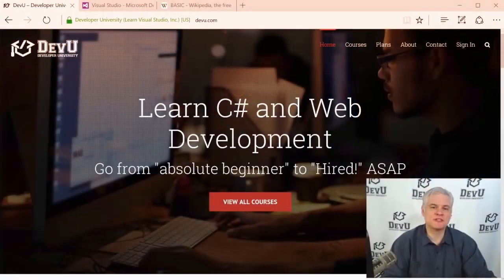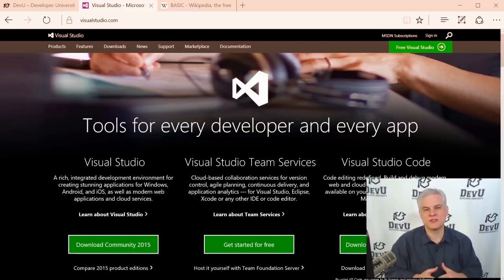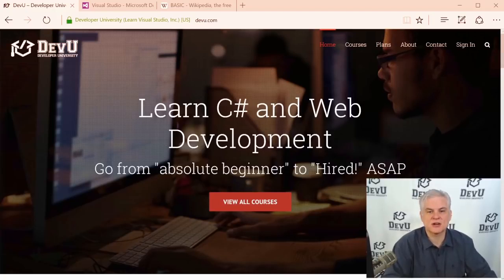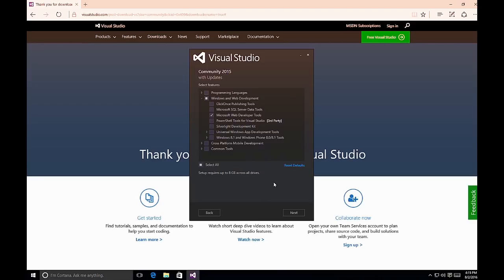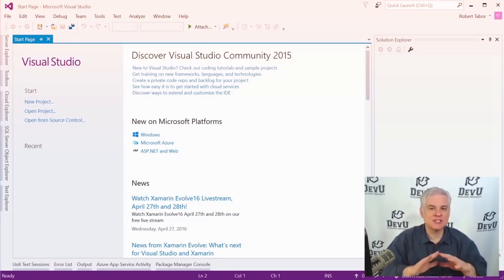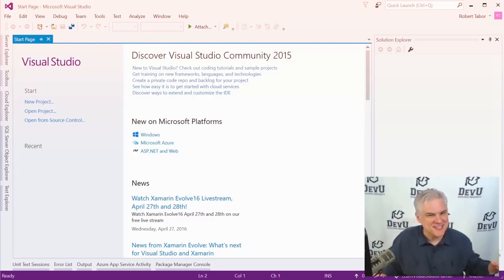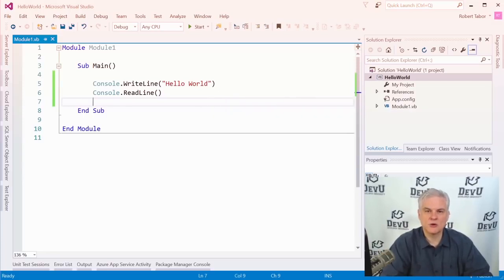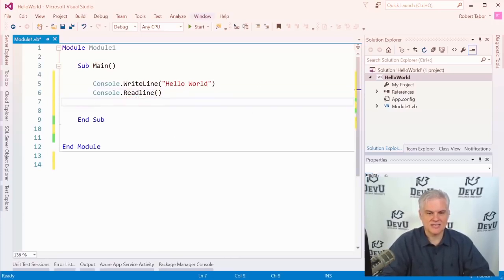Visual Basic Fundamentals for Absolute Beginners | HAPPY LEARNING WEEKEND - 10